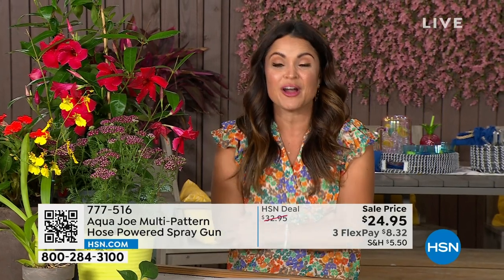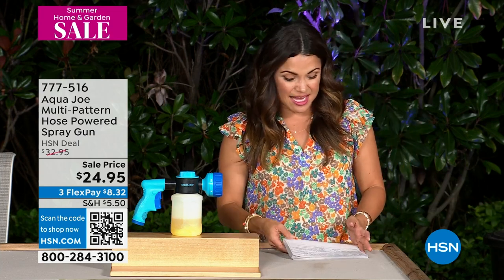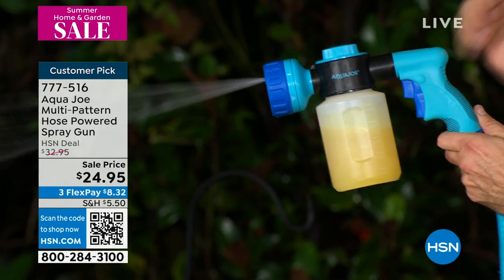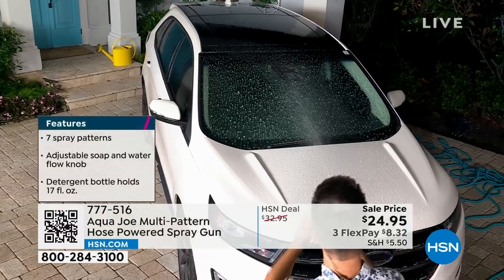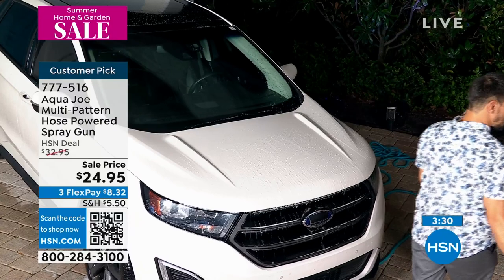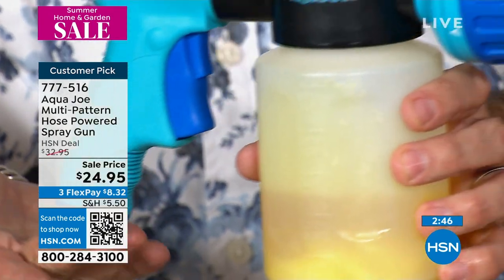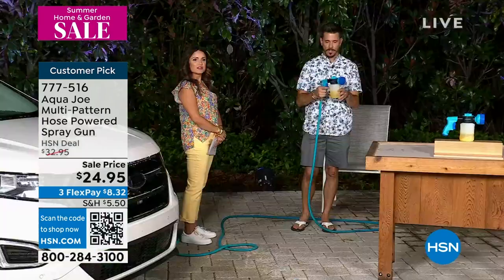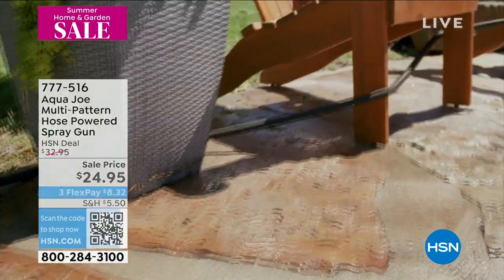Aqua Joe MultiPattern Hose Powered Spray Gun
This powerful spray gun comes with a spray pattern adjuster to select your desired pattern Tornado, jet, soap, mist, soaker, flat and shower. The soap  dispenser can be adjusted to give you the exact amount of foam for the job at hand, from cleaning your car to washing down decking, windows or garden furniture.

    MultiSpray gun assembled with all the below

    Spray pattern adjuster

    Adjustable soap + water flow knob

    Trigger release

    Trigger lock

    Hoseend connector
    Fl. oz. + mL measurement markings
    Detergent bottle
    Quick guide